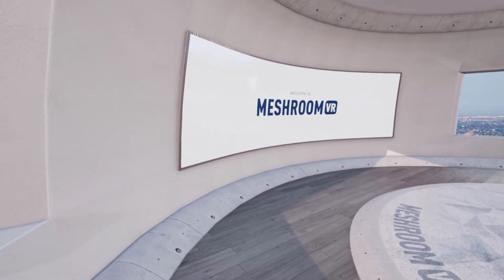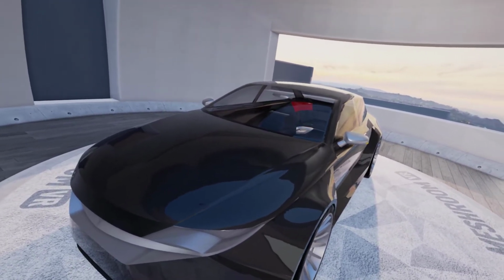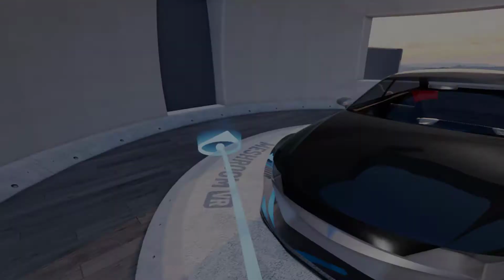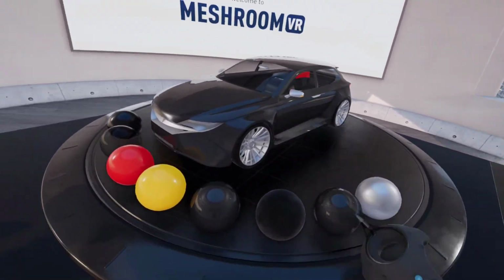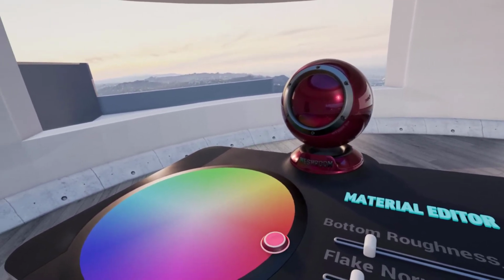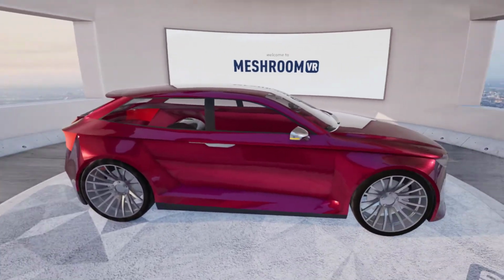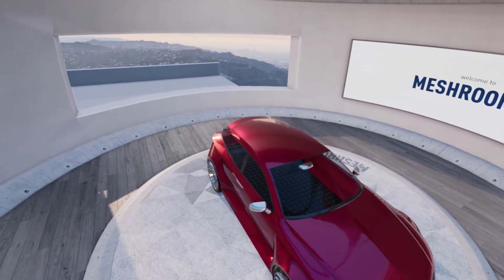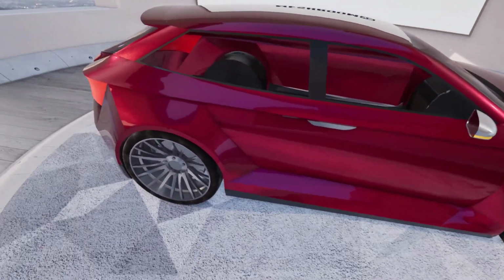A quick intro to MeshRoom VR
MeshRoom VR is a new Virtual Reality design validation tool coming from a very talented team from France. I've had the incredible chance to take it for a spin and test it with a model I created in uMake on an iPad. It's a really powerful way to view your models and experience them in real time. MeshRoom VR is designed to help with the design process and design validation and lower the count of physical prototypes that need to be made. By being able to experience your 3D models in Virtual Reality, you get instant feedback on your work which can be quickly updated. It's a very powerful combination-- check out the video to see what the experience in MeshRoom VR is like!